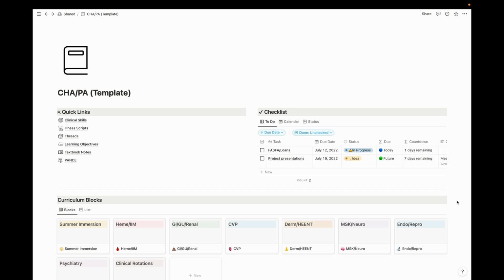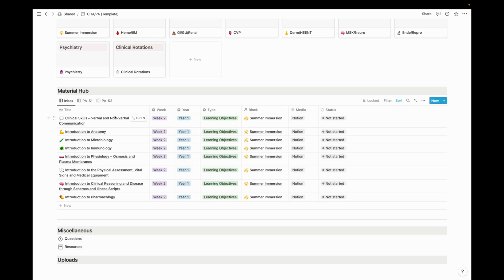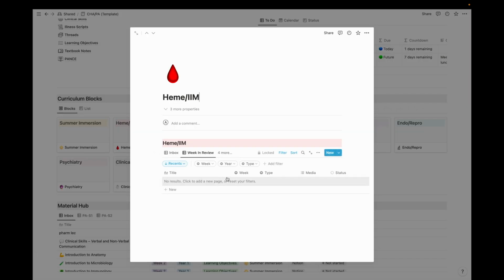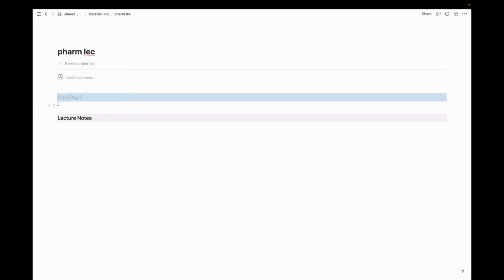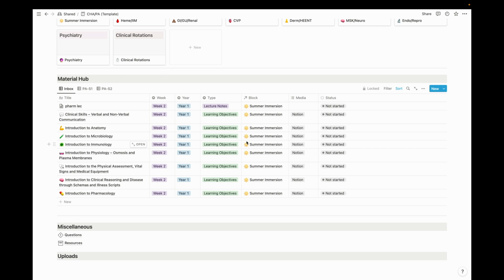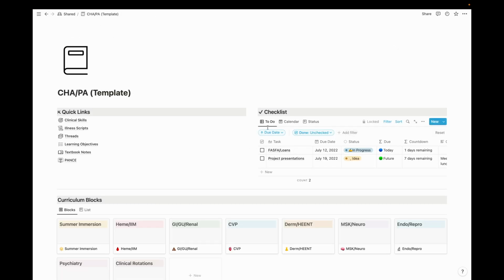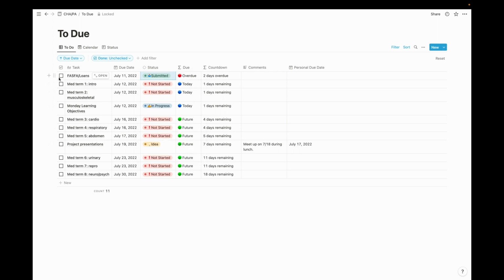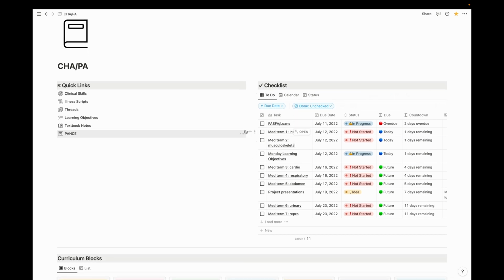Notion Template Overview & To Do List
Video 1. Increase the playback speed!